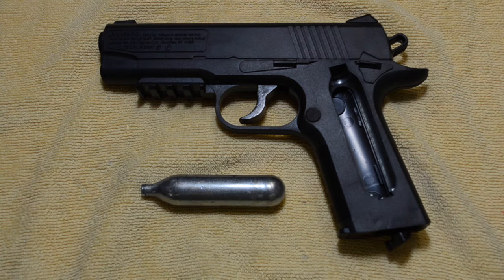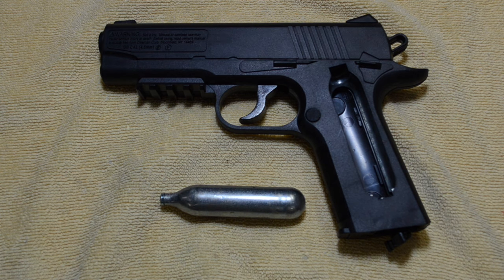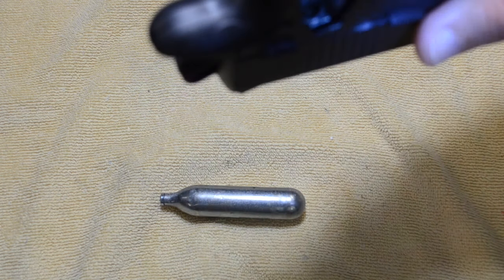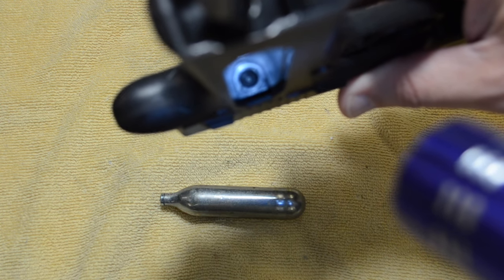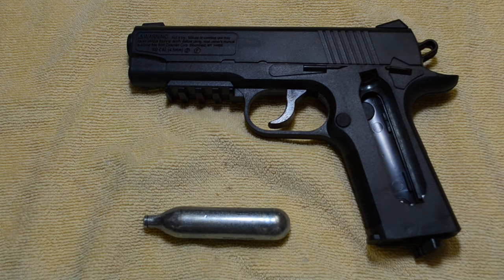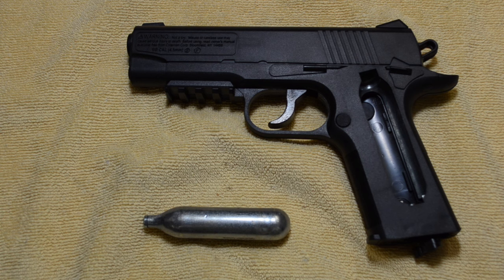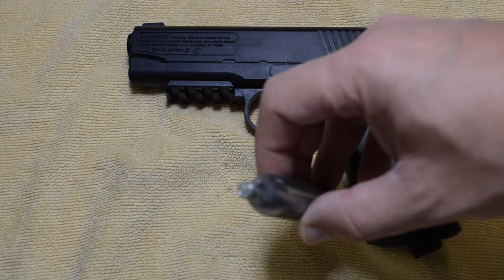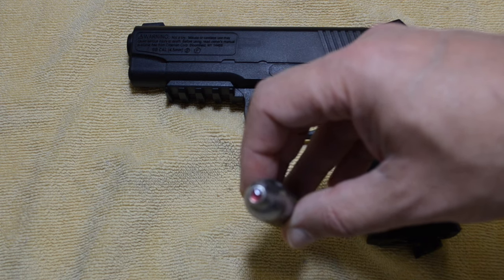How long can I keep C02 cartridge in my air gun?